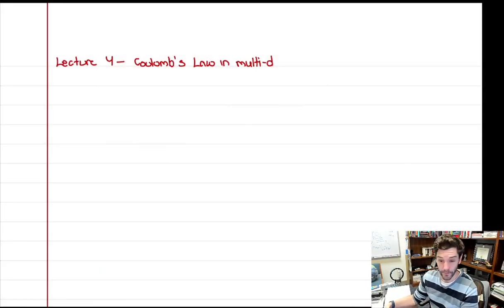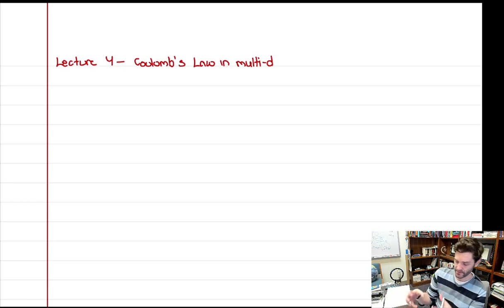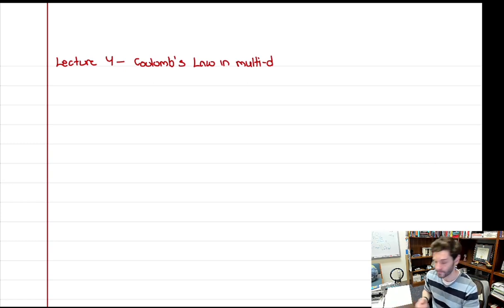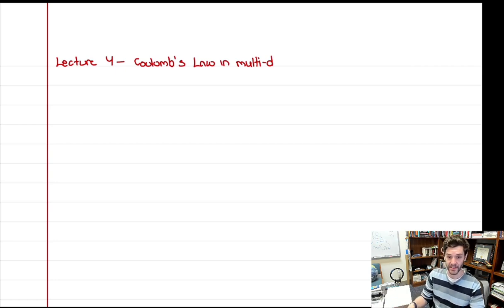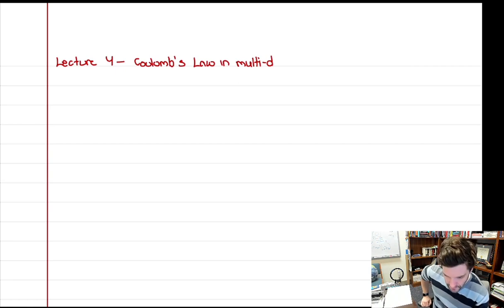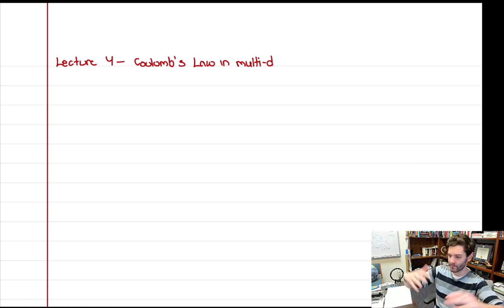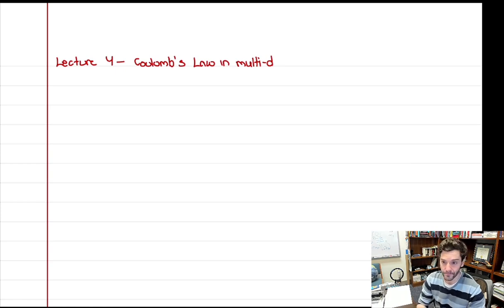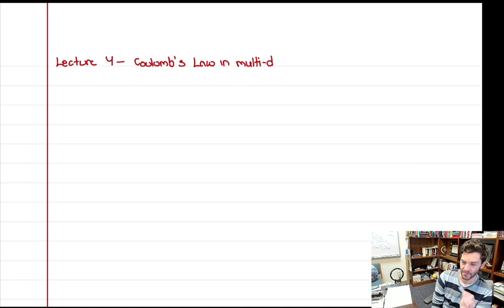Lecture 4 - Coulomb's Law in Multi-D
Physics 152: Introduction to Physics II
Taught by Professor Aaron Lee
Saint Mary's College of California, Spring 2024 Semester

0:00 Hello & I rant about our textbook
2:08 Coulomb’s Law generally defined
10:07 Example 0  - two charges in a line (conceptual sanity check)
21:14 Example 1 - two charges in a line (quantitative)
34:00 Example 2 - three charges in a line
48:50 Example 3 - four charges in a square